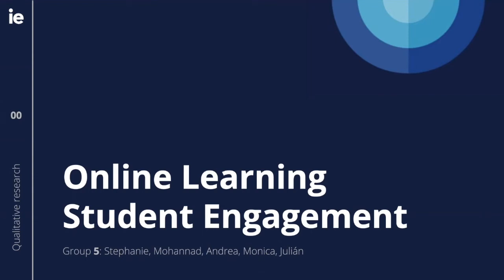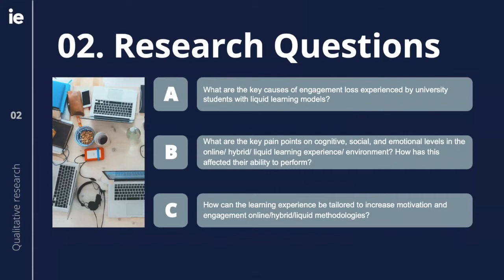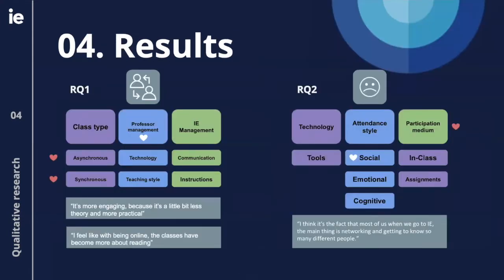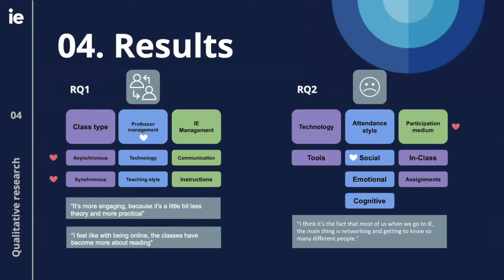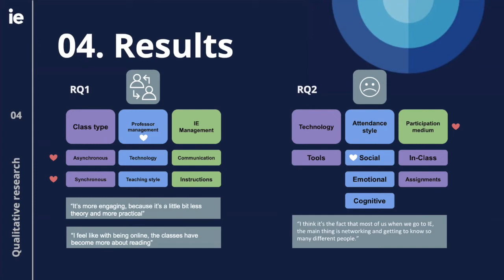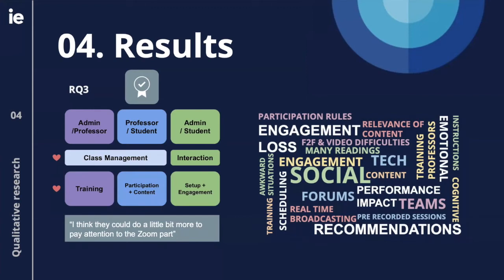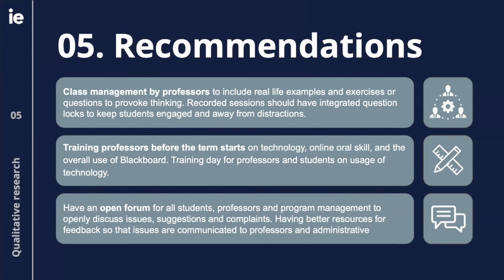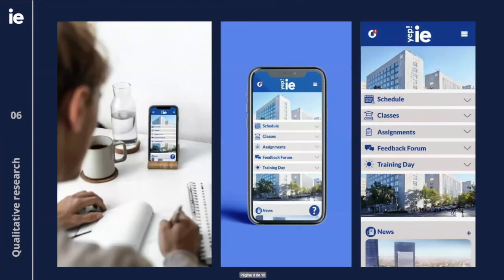Qualitative Research Liquid Learning Model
Qualitative Research that tackles student engagement in the Liquid Learning Model at IE University.